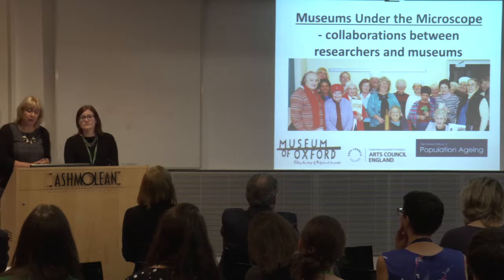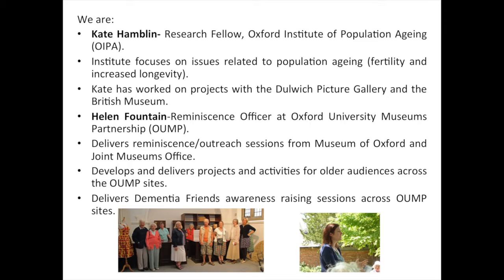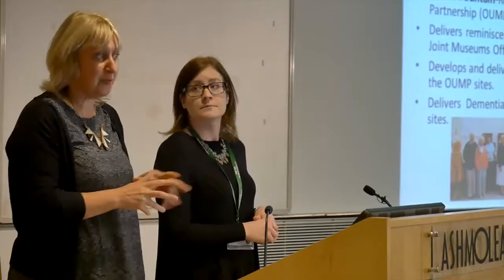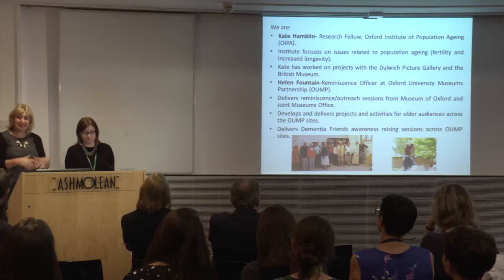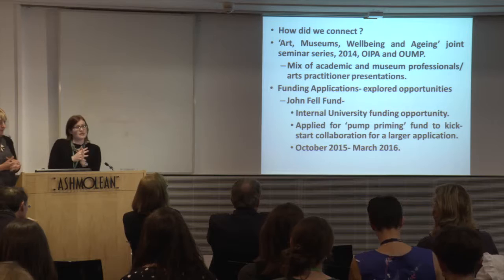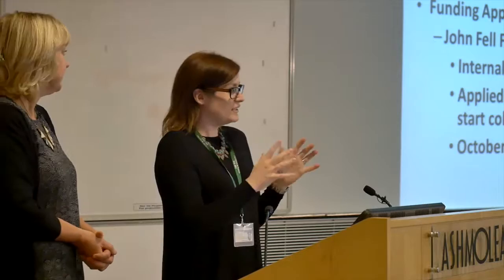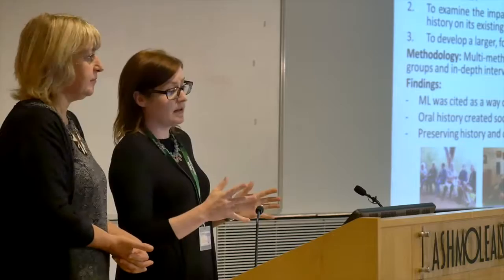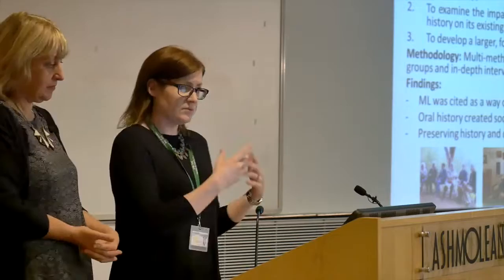Memories under the Microscope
Helen Fountain, Reminiscence Officer, Oxford University Museums & Kate Hamblin, Senior Research Fellow, University of Oxford Institute for Population and Ageing presenting at the Oxford University Museums Staff Conference, September 2016.

In 2015 the University of Oxford Institute for Population Ageing made a successful application to the Fell Fund to explore the impact of the Museum of Oxford’s Memory Lane on site reminiscence group on its participants’ wellbeing. This lightening talk will cover the collaborative process from early discussions, developing a seminar series, the research process and the final research findings which have been published in a report.